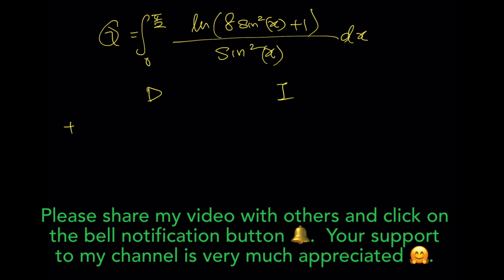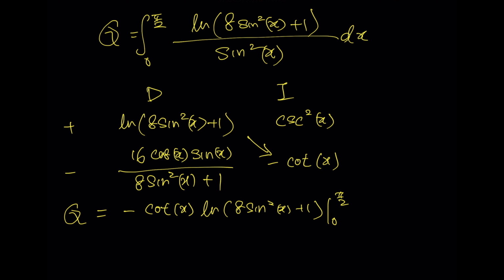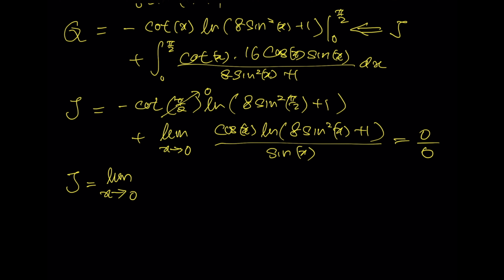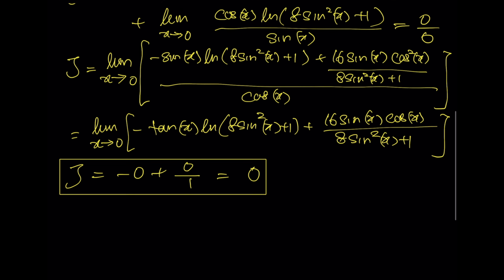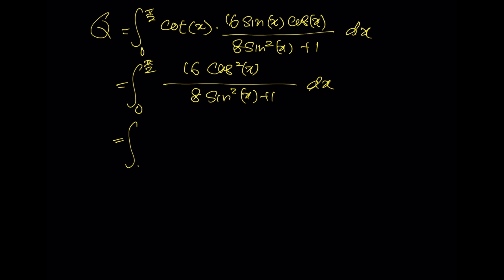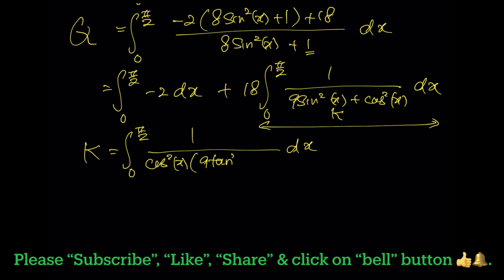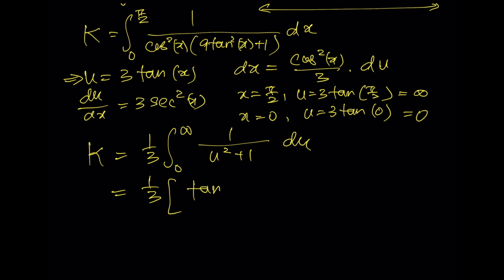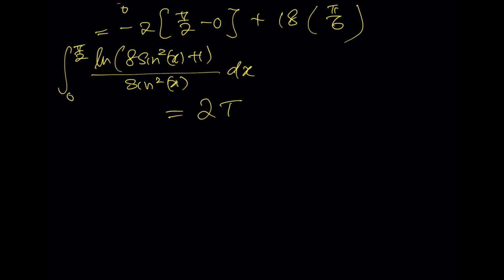∫ln(8sin²(x) + 1)/sin²(x) dx [0, π/2]. Solve integral using integration by parts and substitution.